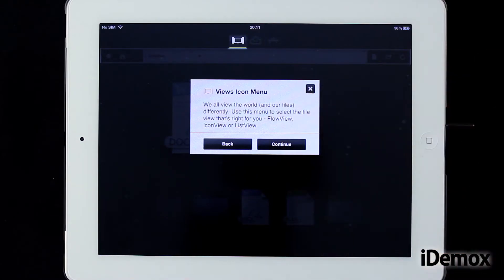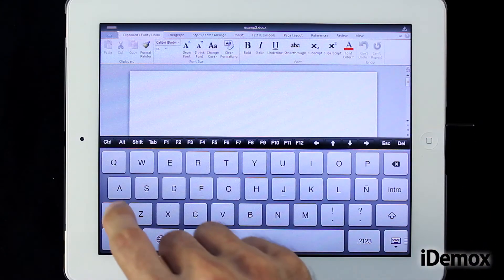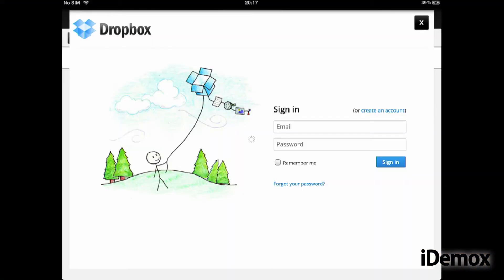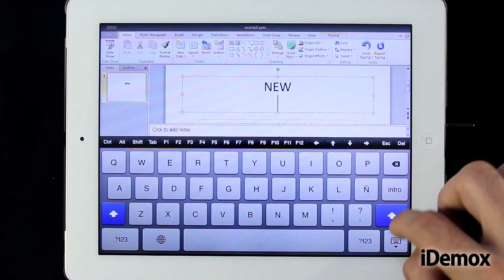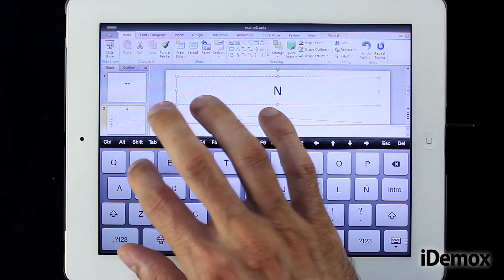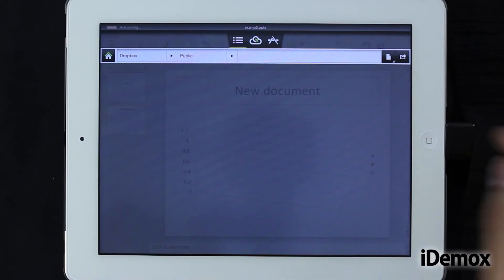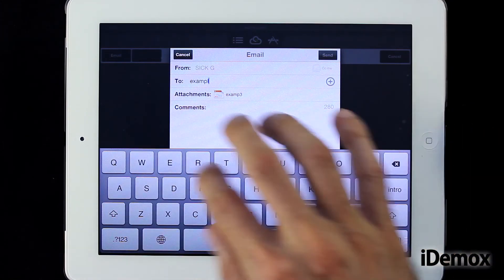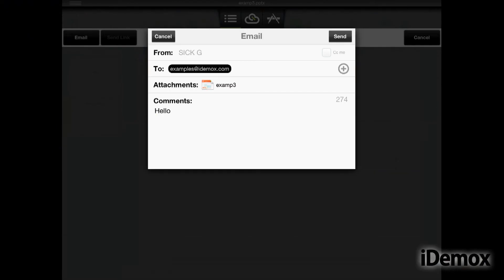CloudOn, Office on iPad - APP REVIEW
APP REVIEW:
CloudOn by CloudOn, Inc.
Version: 2.0.55

REQUIREMENTS: Compatible with iPad.Requires iOS 4.2 or later.

(if you like this don't forget register in our channel)